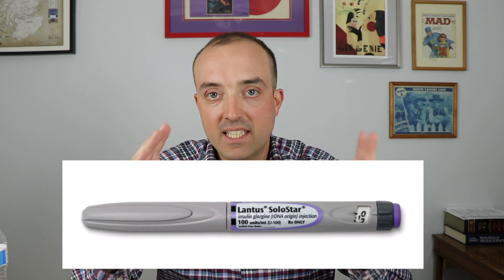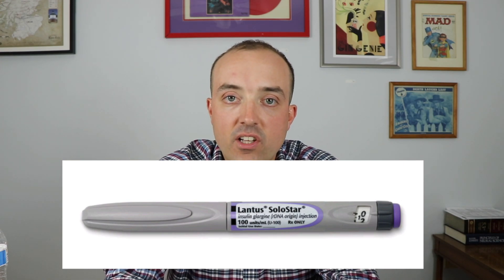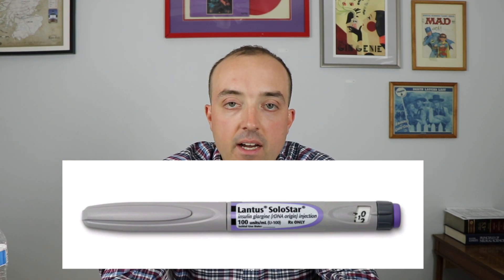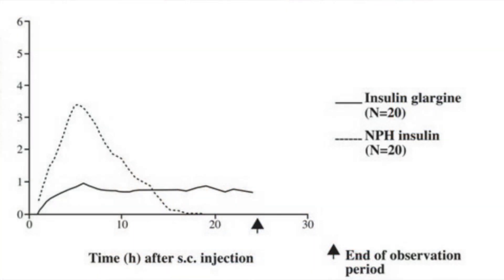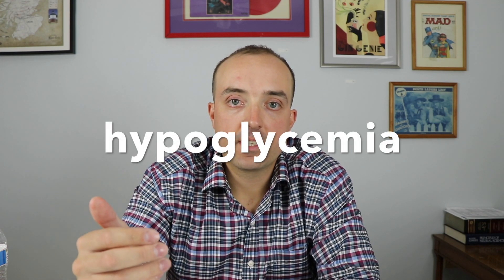Lantus Explained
In this video I talk about the Long Acting Insulin Lantus.